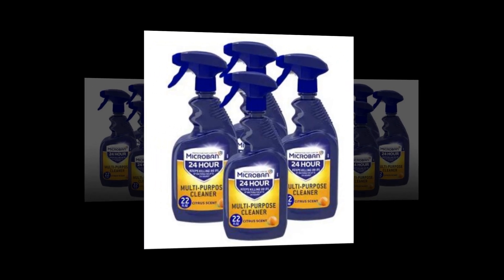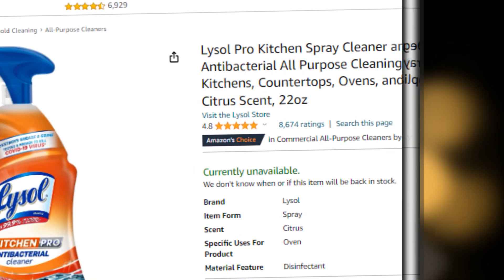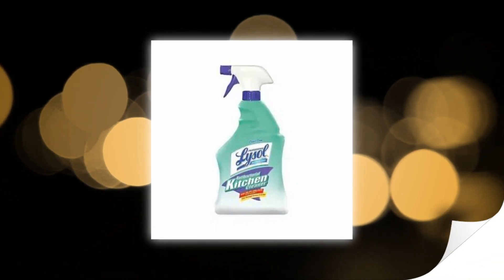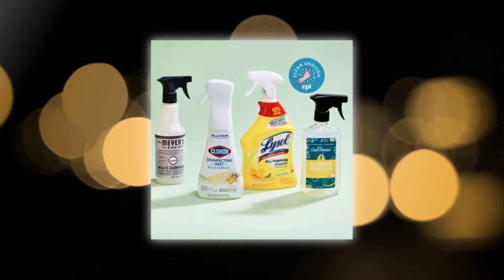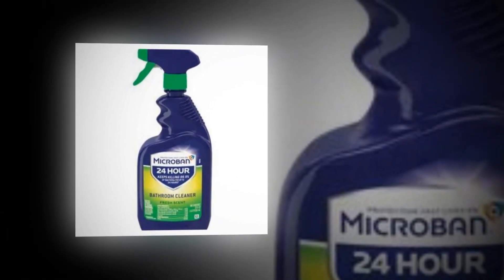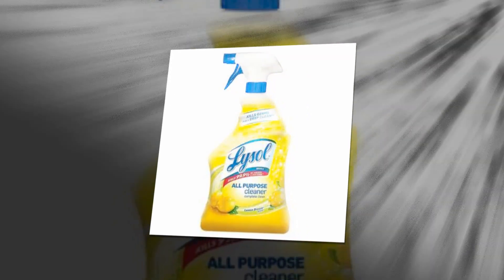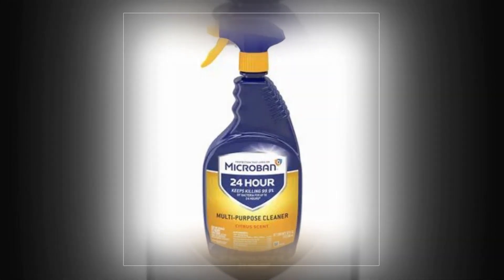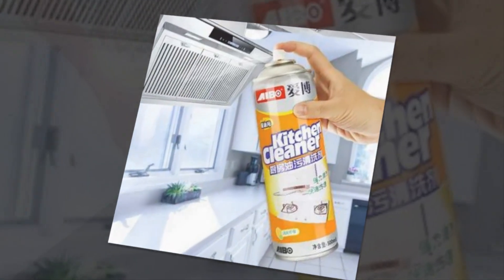Top Best Lysol Pro Kitchen Spray Cleaner and Degreaser On Amazon 🔥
📌Product Link📌
✅ Premium ✅ :